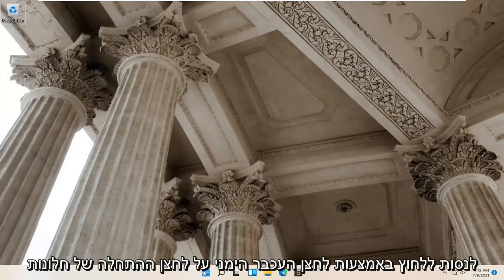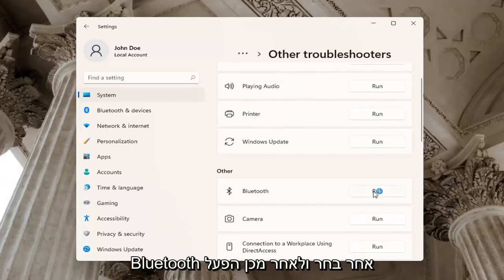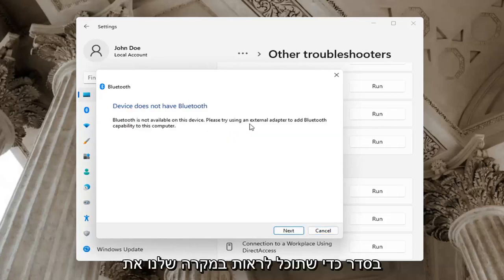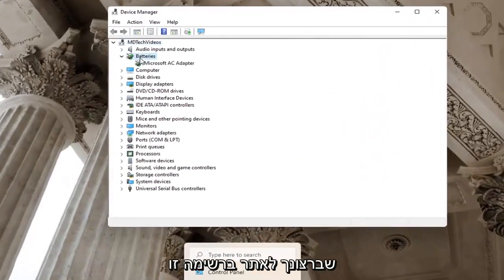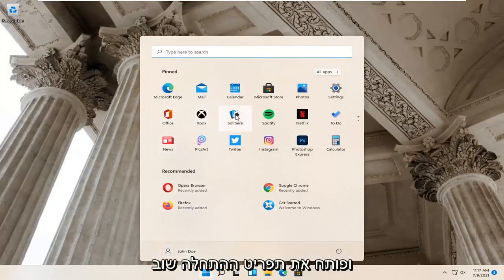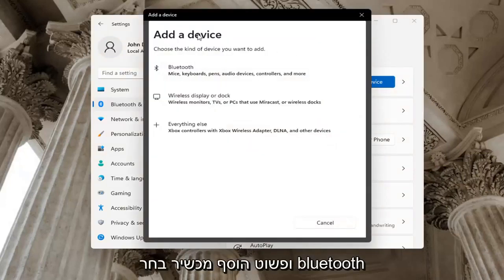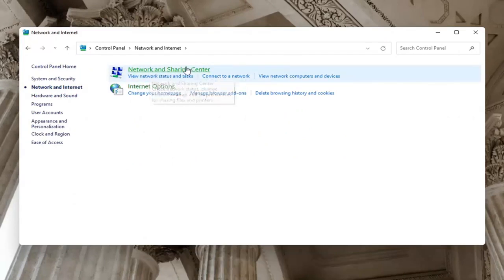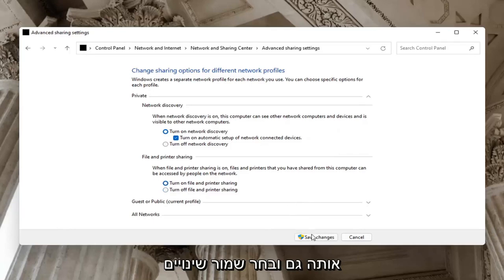כיצד לתקן Bluetooth אינו פועל ב- Windows 11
בעיות תוכנה וחומרה שונות עלולות לגרום לכך שהמחשב הנייד של HP שלך לא יתחבר ל- Wi-Fi ב- Windows 11, ולכן ישנם שלבי פתרון בעיות מסוימים הדורשים גישה לאינטרנט באמצעות חיבור רשת קווי או מחשב או התקן שני.

כאן נתייחס באופן ספציפי לנושא של מחשב נייד HP שאינו מתחבר ל- Wi-Fi ב- Windows 11 באמצעות רשת אלחוטית (נתב).

סוגיות שנדונו בהדרכה זו:
hp לא נמצאו רשתות wifi
hp לא נמצא מתאם wifi
hp אין חיבור wifi
מחשב נייד wifi של hp ללא גישה לאינטרנט
מחשב נייד של hp אין אפשרות wifi
מחשב נייד hp hp ללא אינטרנט מאובטח
hp wifi אין גישה לאינטרנט
HP לא מצא מתאם wifi חלונות 11
hp wifi מחובר אך אין גישה לאינטרנט
מחשב נייד של hp ללא חיבור wifi
מחשב נייד של hp ללא דרייבר wifi
מחשב נייד של hp לא נמצאו רשתות wifi